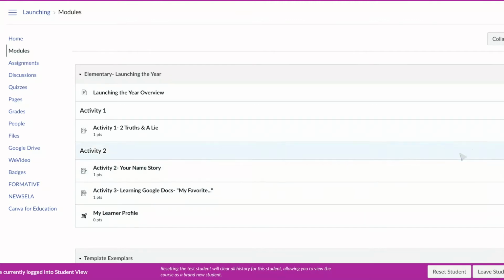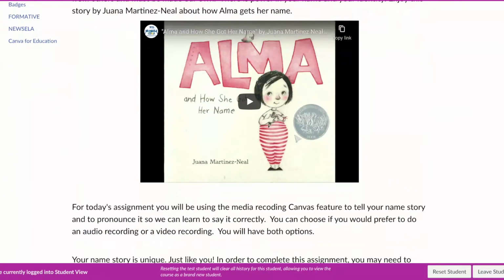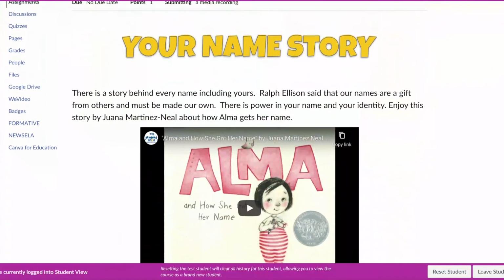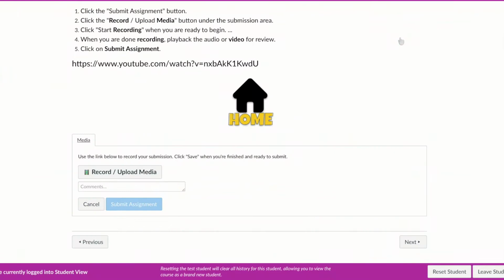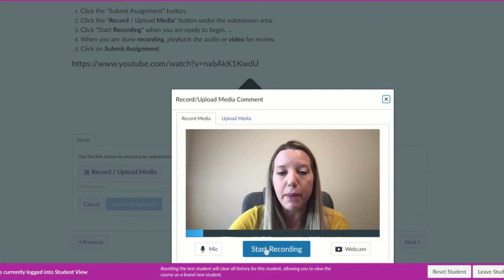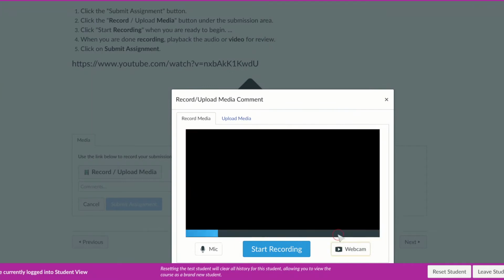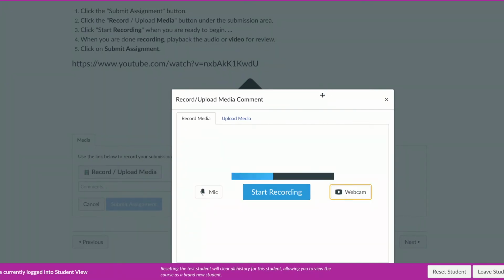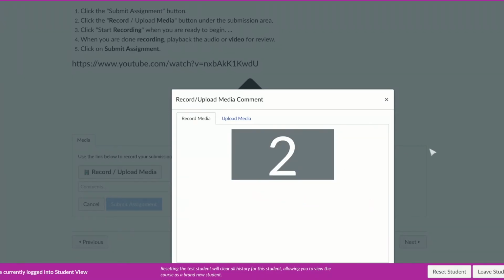Recording Media in Canvas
A quick video to show students how they can record media within an assignment in Canvas.